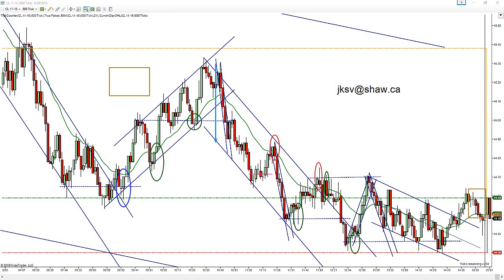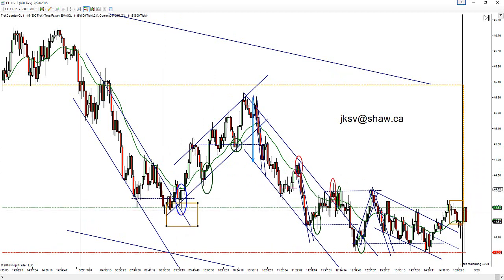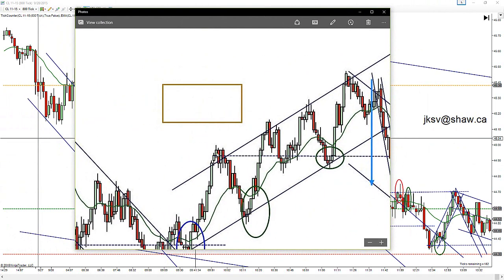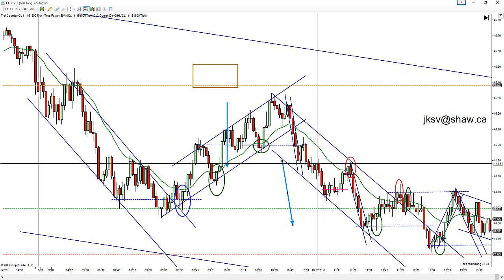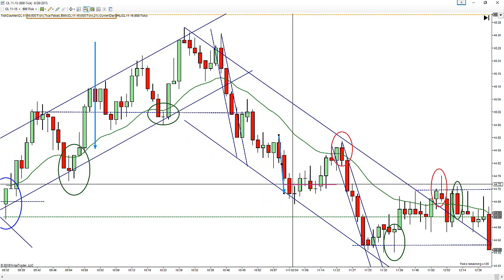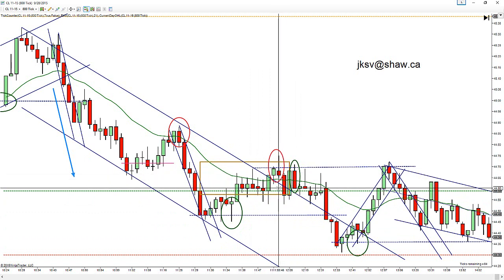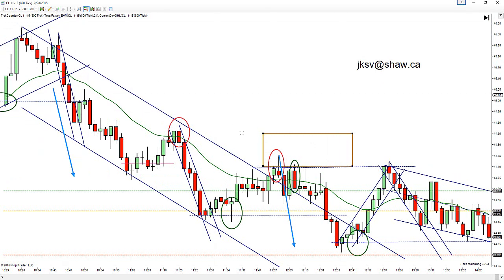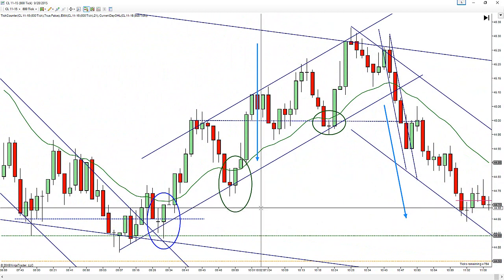9 28 2015 Final Recap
Discussion of lower time frame chart.